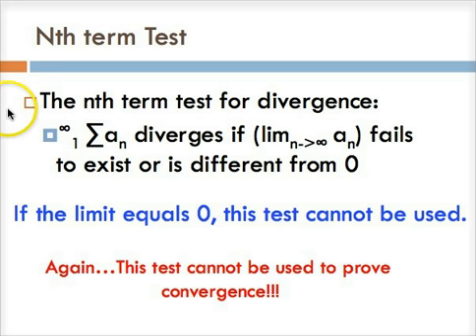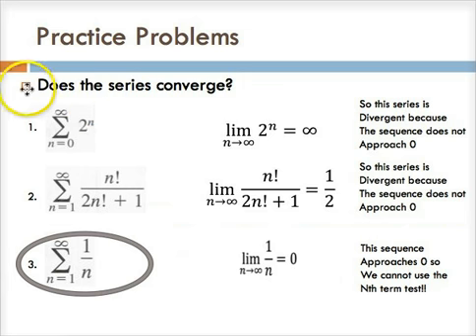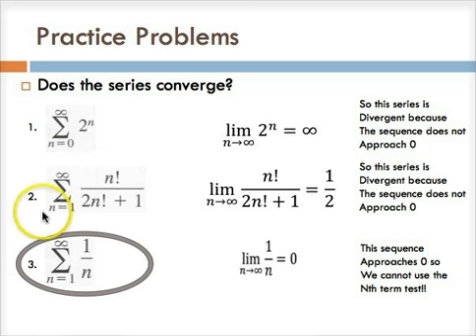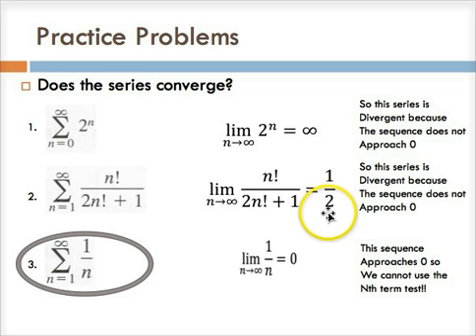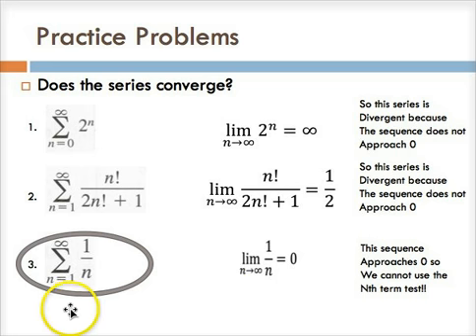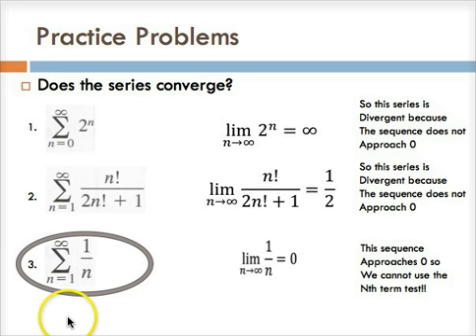nth term test